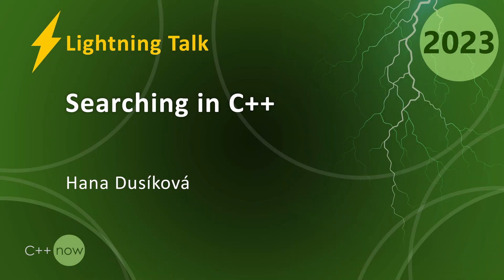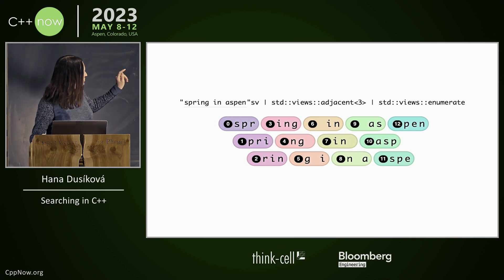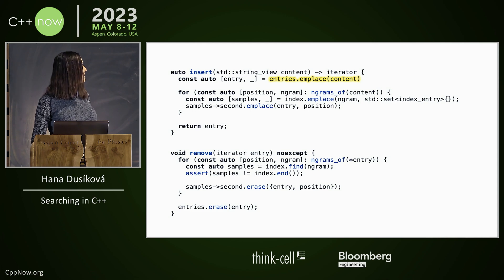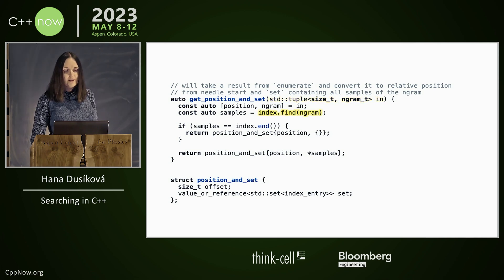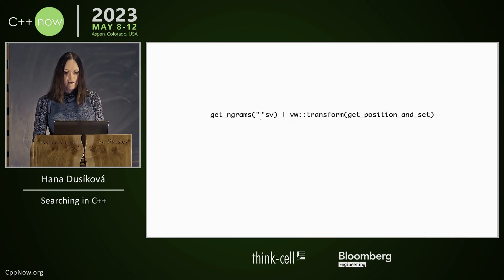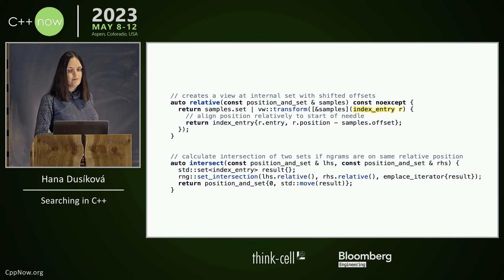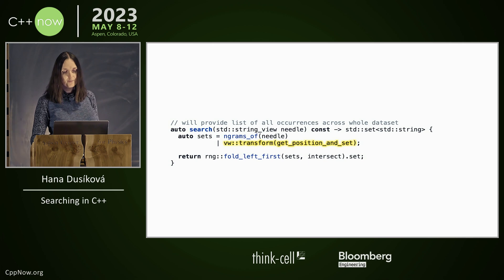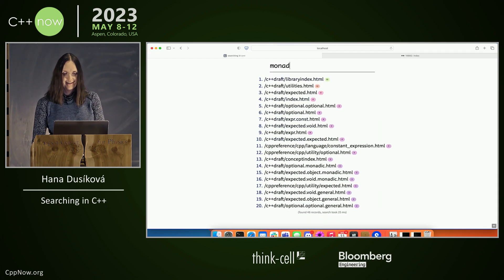Lightning Talk: Searching with C++ - A Fulltext Index Search Algorithm - Hana Dusíková - CppNow 2023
In just few minutes I will show you how a fulltext index search algorithm is working. I will try to use modern C++ features to showcase how they are used.

Hana Dusíková

Hana is working as a staff scientist with Gen. She is author of CTRE (Compile Time Regular Expressions) library and member of WG21 (ISO C++ Committee) where she represent Czechia and chairs Study Group 7: Reflection and Compile Time Programming.
Hana is a badass. – Tony Van Eerd